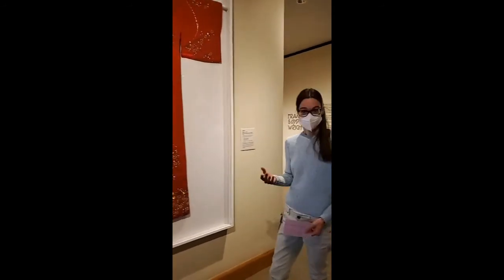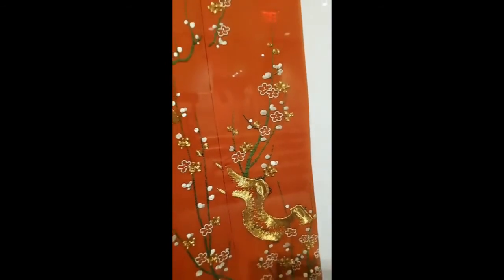Textile Tuesdays COLLECTING ACROSS CULTURES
This TextileTuesaday, AAM associate curator Claire McRee is in our Decorative Arts Corridor to talk about some of the textiles on display in the exhibition COLLECTING ACROSS CULTURES: JAPANESE TEXTILES IN THE WEST, which closes April 3, 2022.